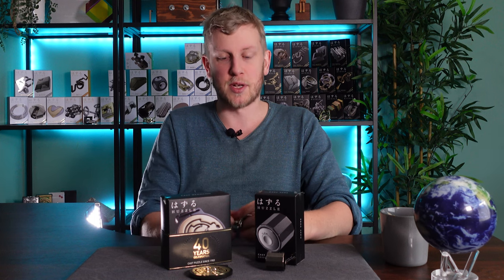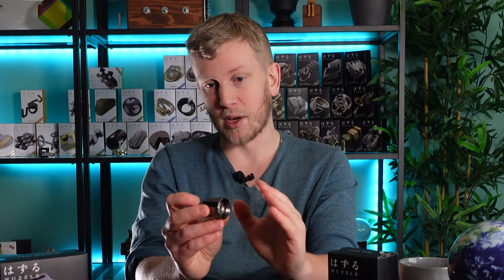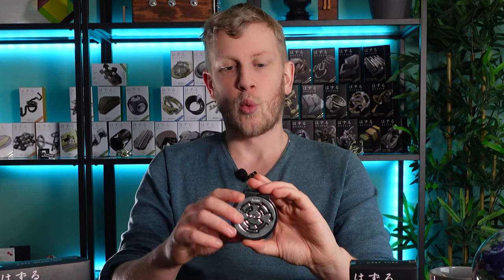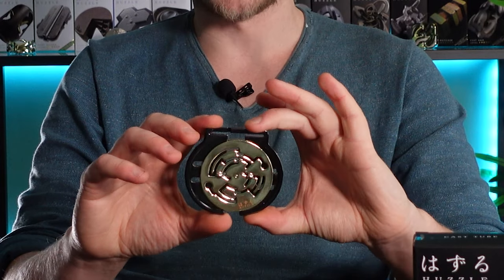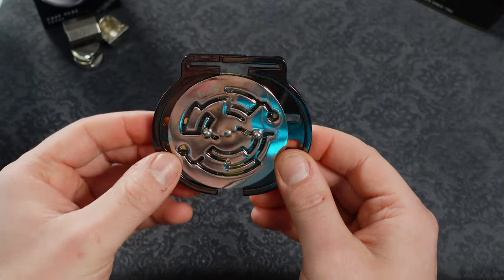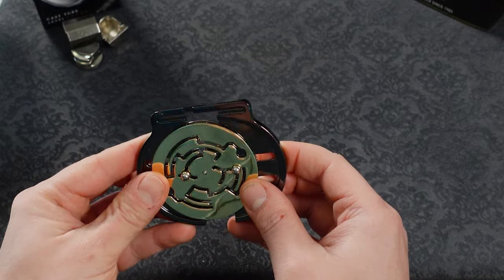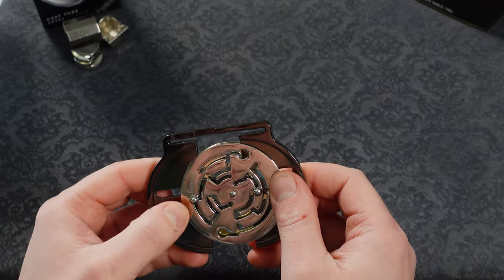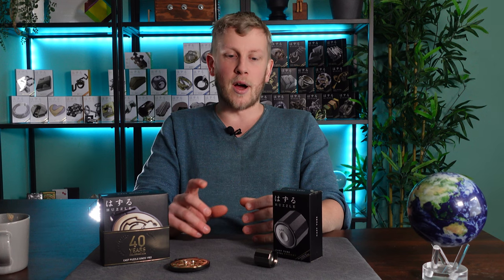Solving A Limited Edition Hanayama Puzzle!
This week I take a look at two new Hanayama puzzles. To celebrate 40 years of making Cast puzzles Hanayama have re-released the Medallion puzzle, a tricky two sided maze. The Tube was a new release for 2022 and is a fun contemporary looking puzzle.